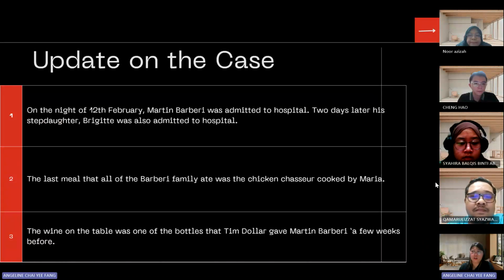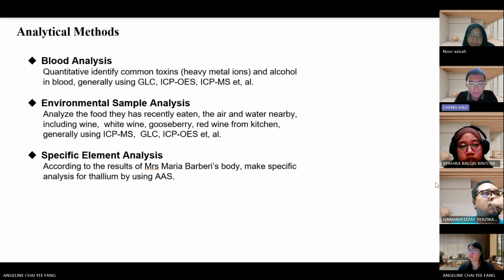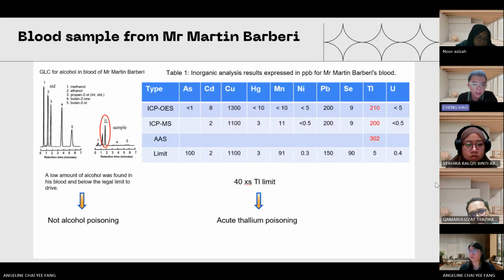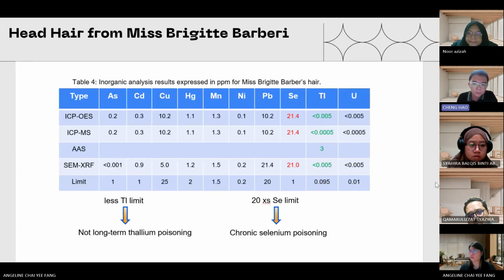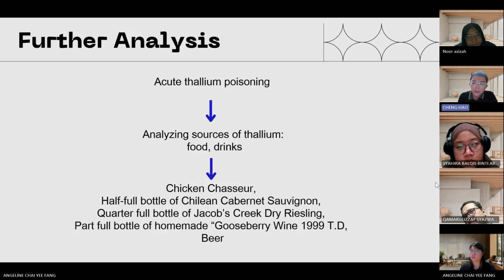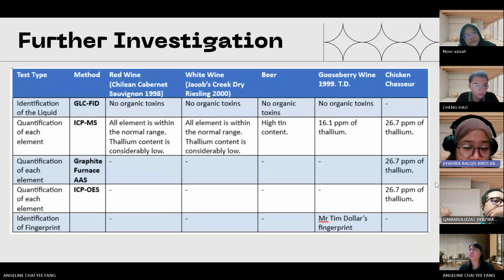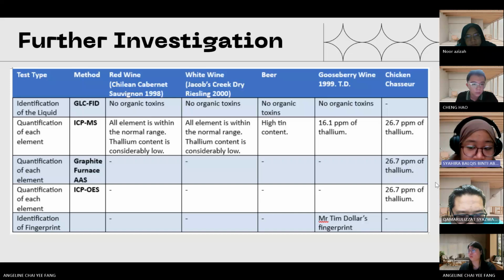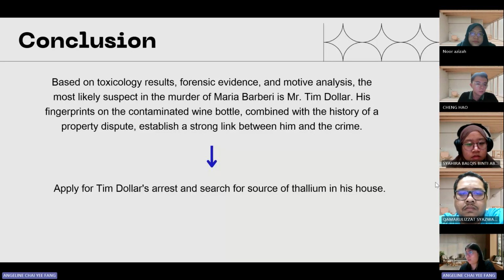CHM5001 Assignment 2 The Pale Horse Meeting 3